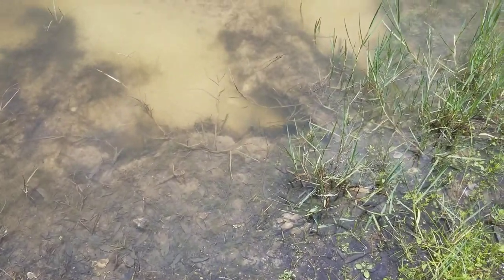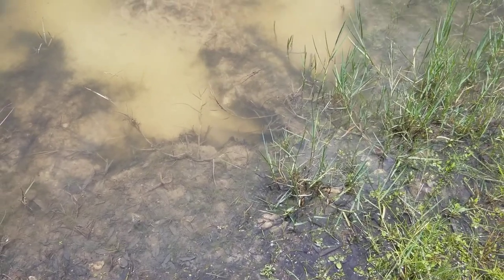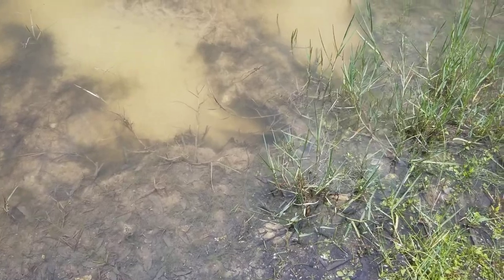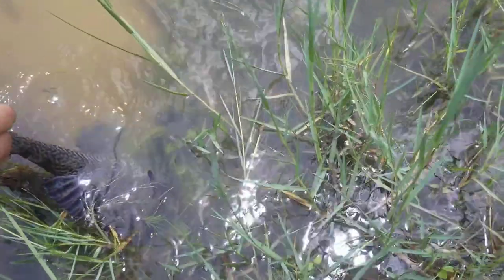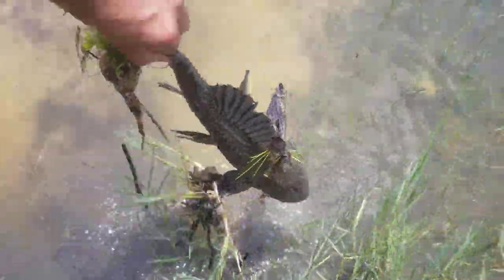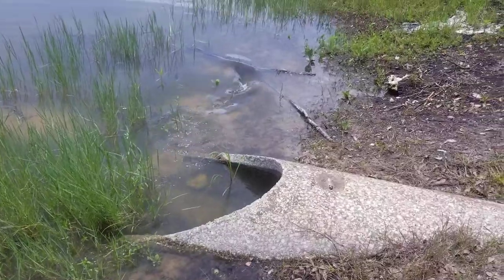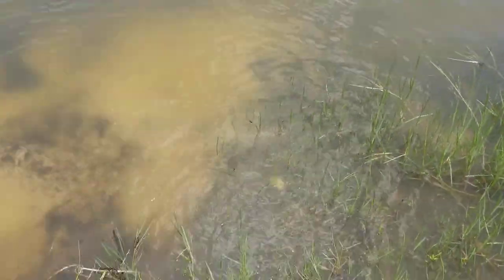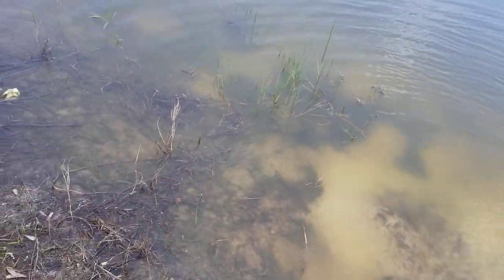Catching Invasive fish with my bare hands!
Having some lunch break fun! The bass wouldn't chew so I decided to grab up these plecos with my bare hands! Not 1 but 2 plecos!